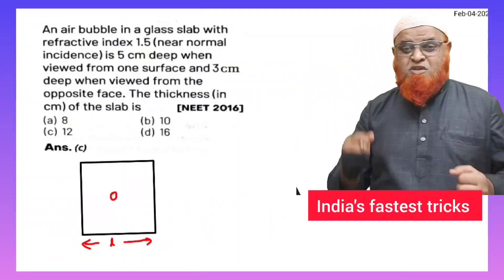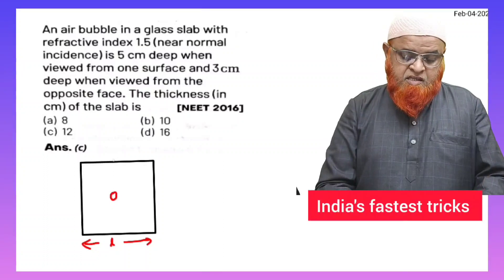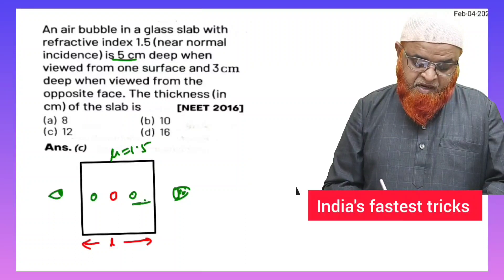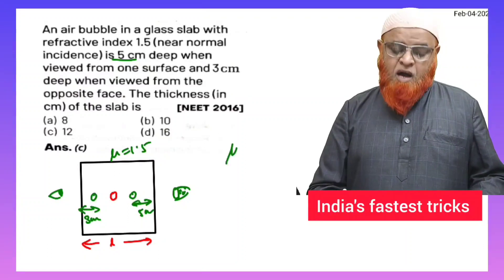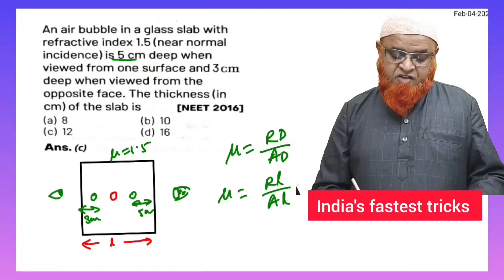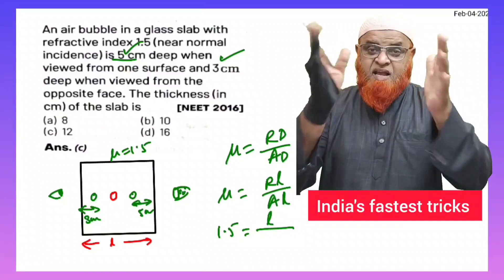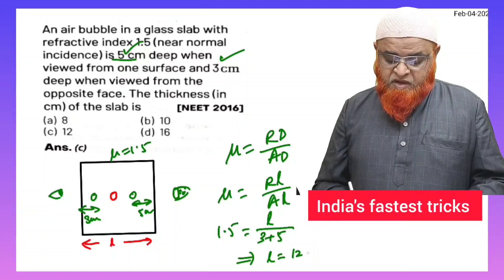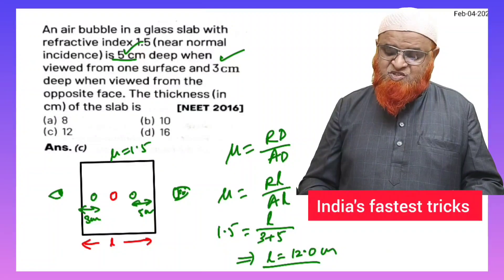83)Real depth and apparent depth short trick | Neet and Jee mains (2023)